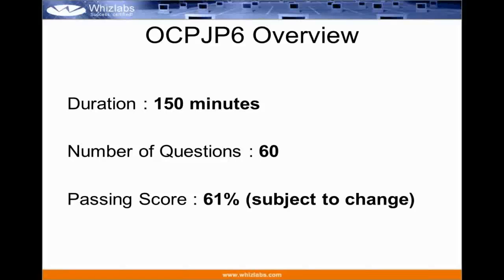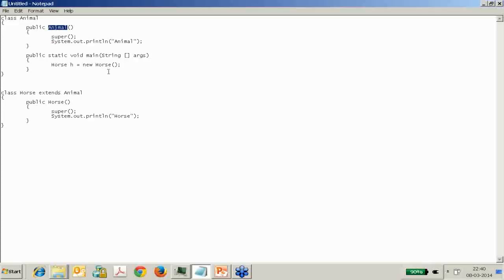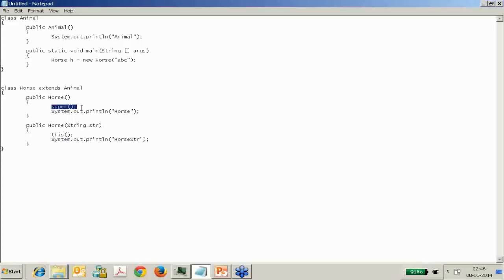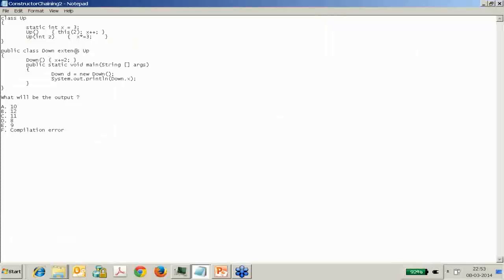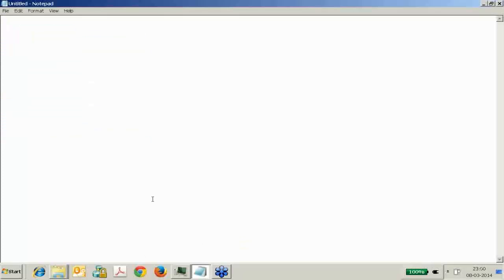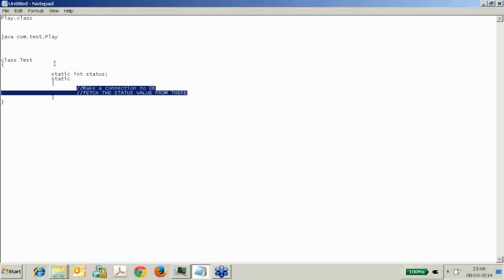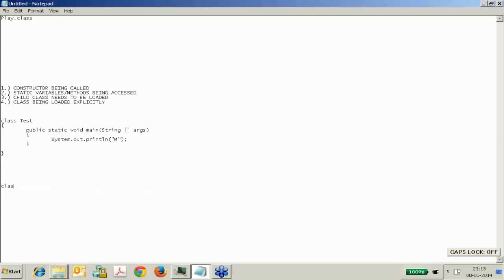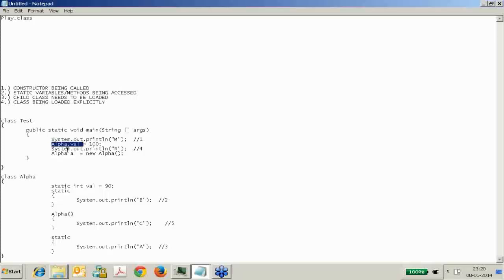SCJP 6 / OCPJP 6 | Constructors and Initialization Blocks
This session covers an important topic on "Constructors and Initialization Blocks". All our sessions are lead by a Trainer who scored 98% in SCJP Certification and 100% in SCWCD Certification. Our aim is to ensure that you pass your SCJP 6 Certification with flying colours.